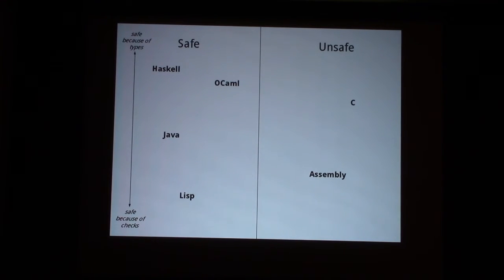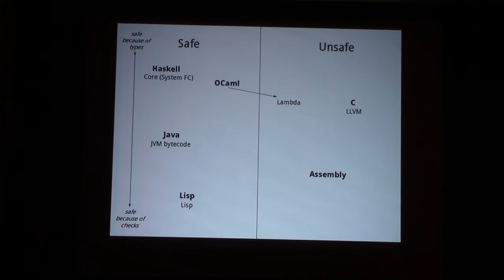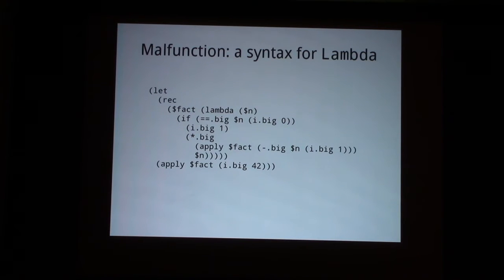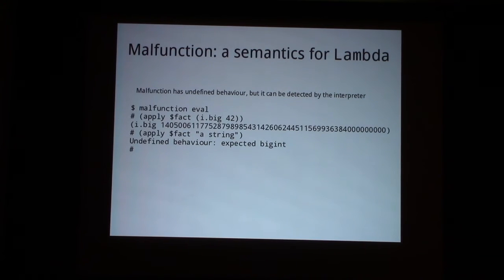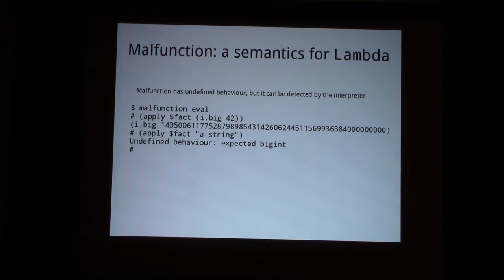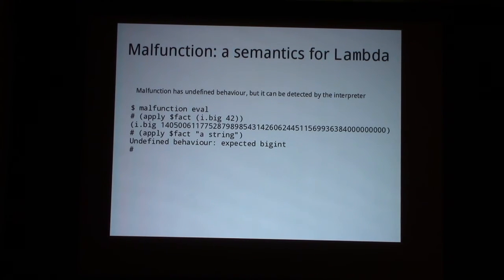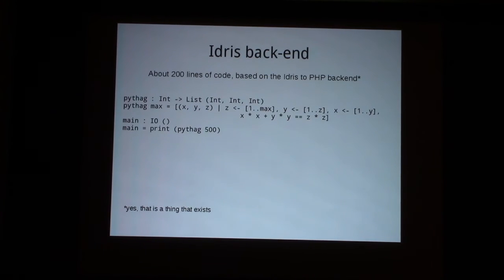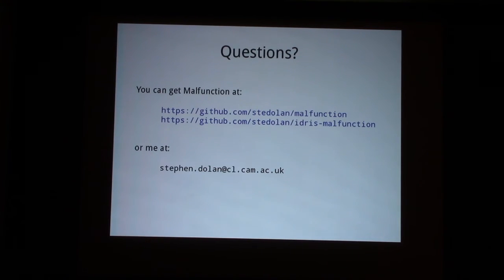10 Malfunctional programming